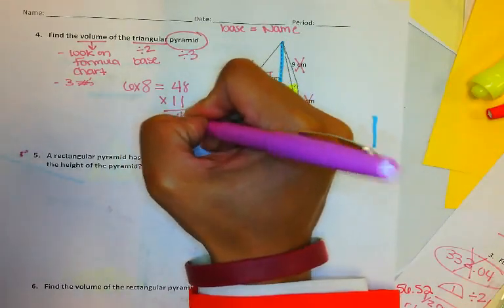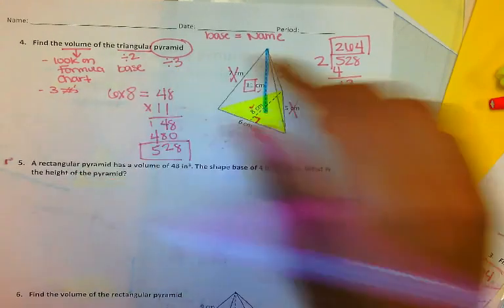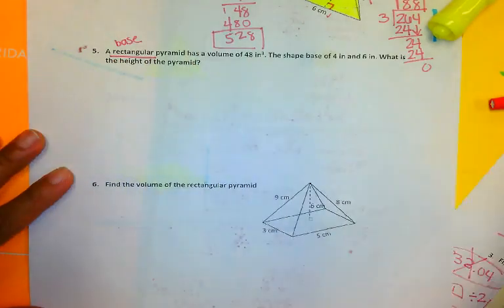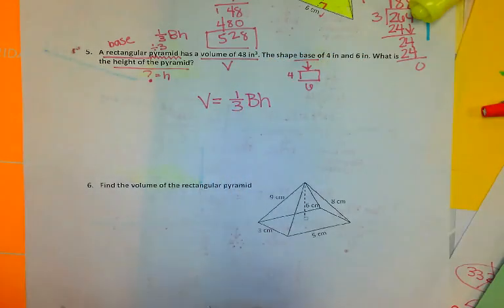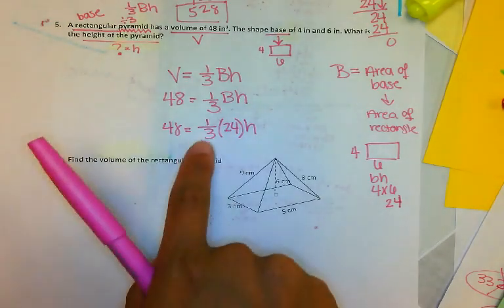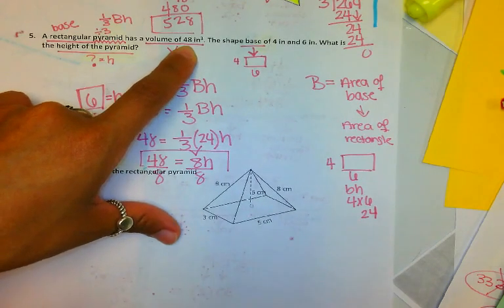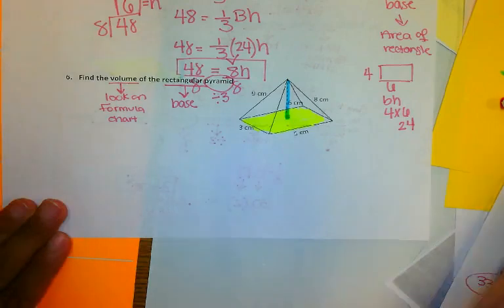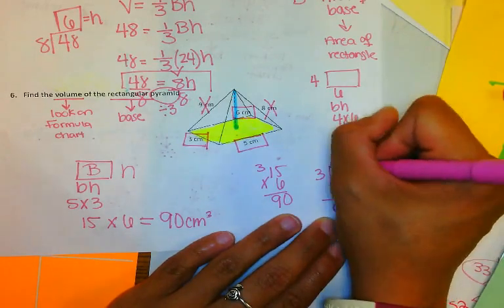Volume Video Notes #4-6